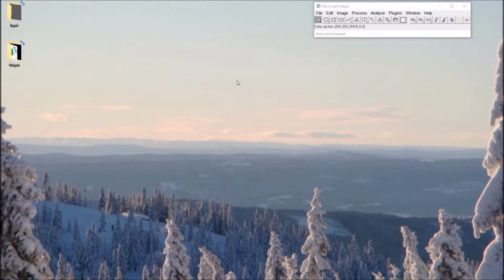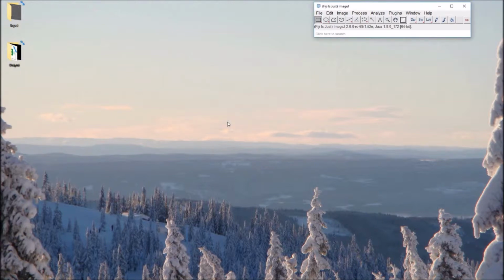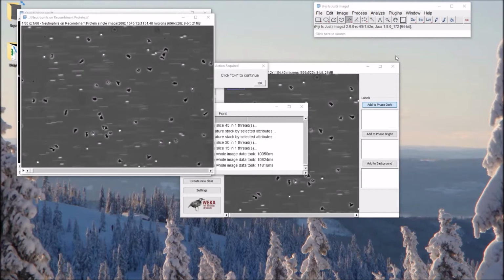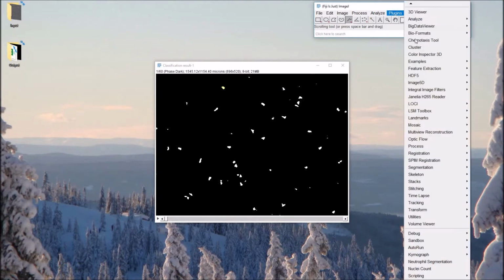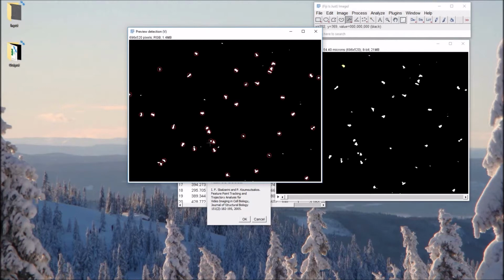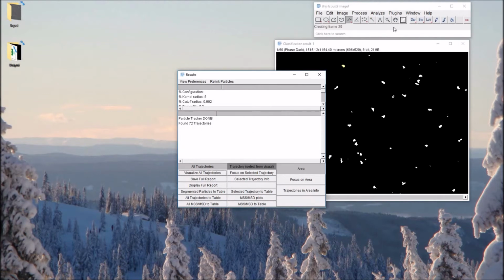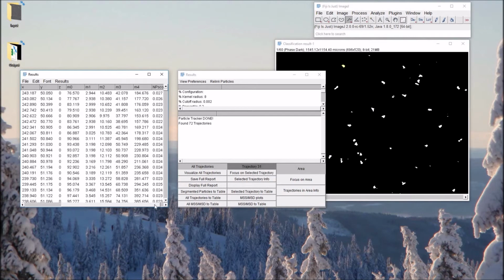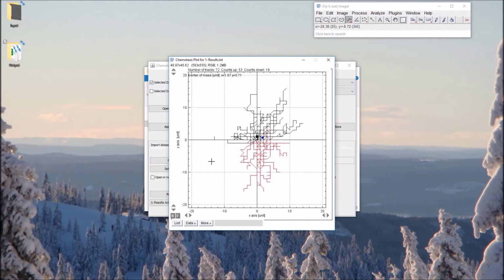Fiji / ImageJ - Segmentation to Trajectories: Demonstration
Here is a video tutorial on how to use version 1.0 of the 'Segmentation to Trajectories' plugin in Fiji/ImageJ. The script was written by Sebastian Gilbert at the School of Mathematics, The University of Birmingham.

The image used in this example was produced by Franziska Krautter at the Institute of Cardiovascular Sciences, The University of Birmingham.

Check out the previous video tutorial on how to use the 'Neutrophil Segmentation' plugin to create the classifier model necessary.

For more information about Trainable WEKA Segmentation, please refer to the original paper

For more information about Mosaic's 'Particle Tracker 2D/3D' plugin click the link to go to the ImageJ description of the plugin with various documentation

For more information about the 'Chemotaxis and Migration tool' plugin click the link to go to the source